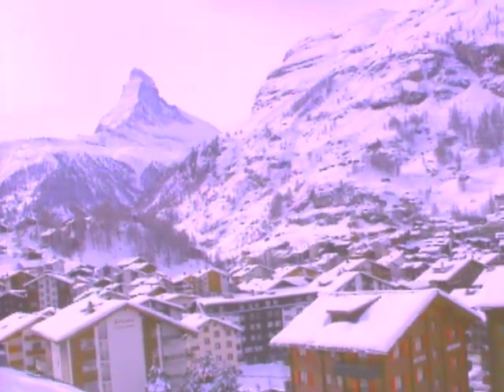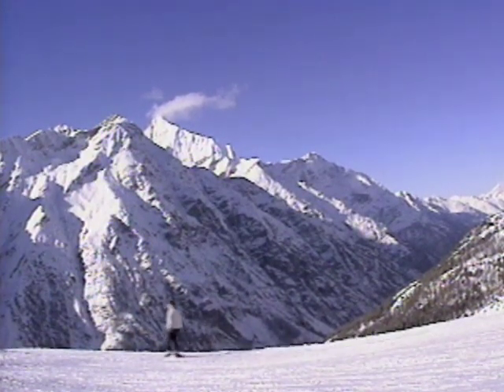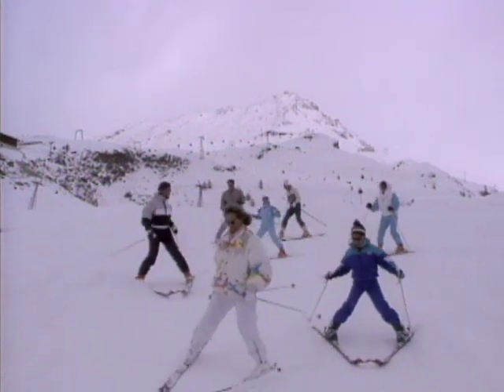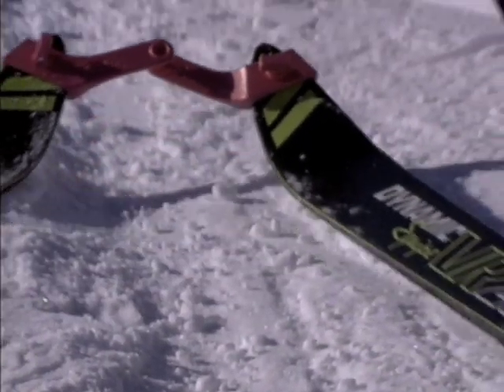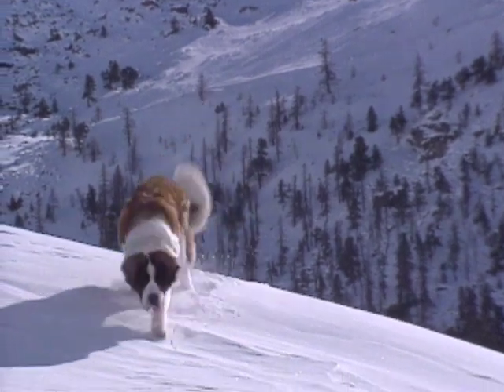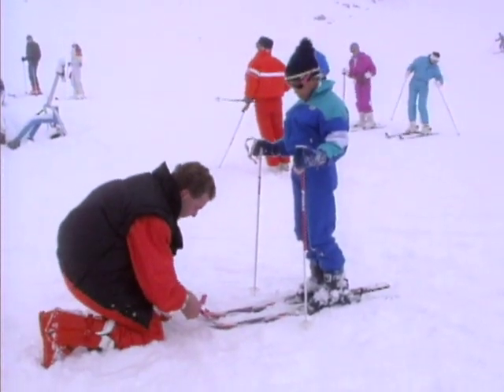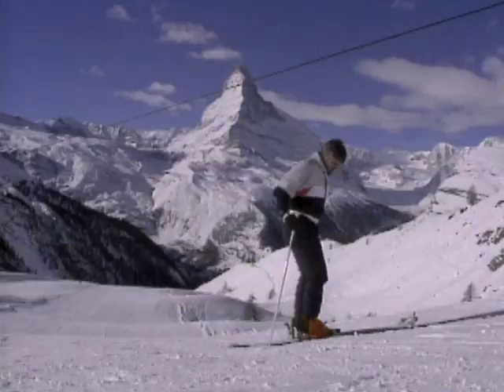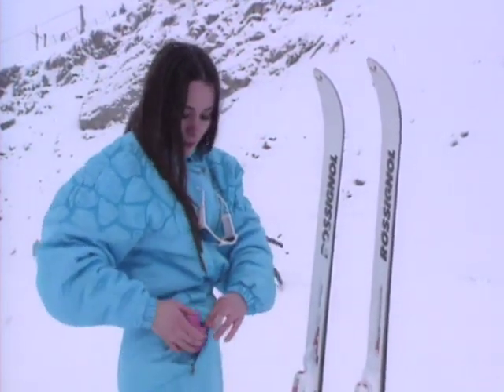Behind the scenes on a shoot in the Alps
Just before Christmas 1987 we got a call from a local advertising agency. They wanted us to shoot a marketing piece for a ski product. We wrote a cost-effective budget that called for shooting in Wisconsin. The next thing we heard was: "No, no. The shots must frame the Matterhorn in Switzerland." By January we were in Zermatt. The behind-the-scenes story continues in the video below: "SURPRISES: The Director's Notes"